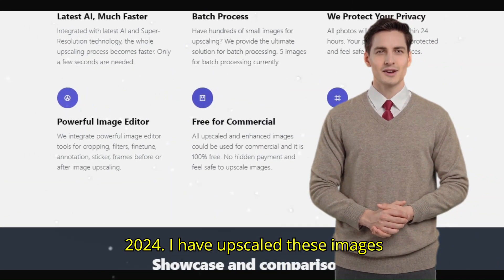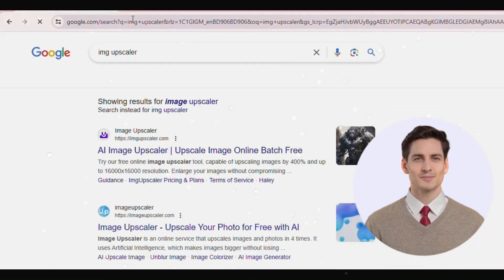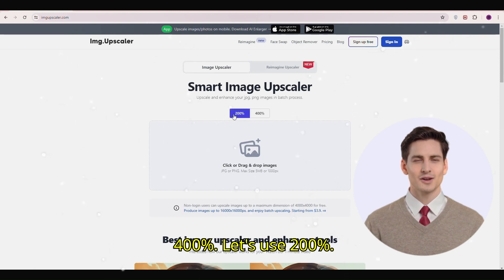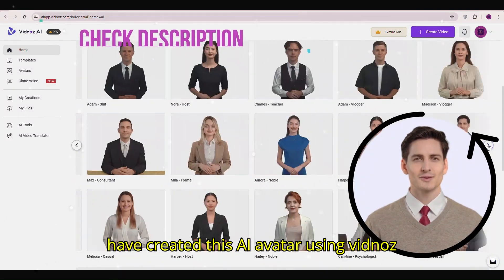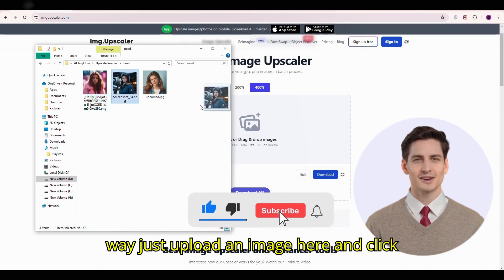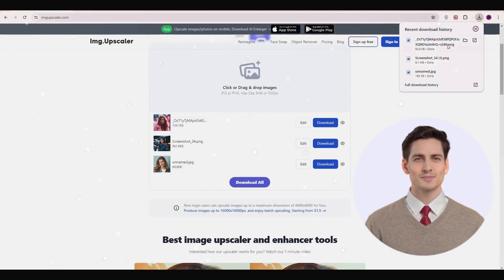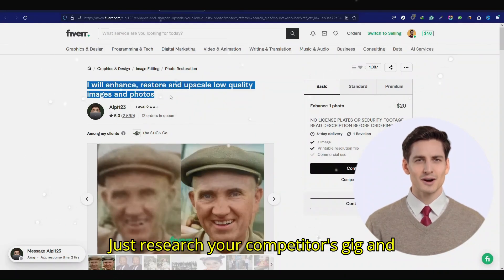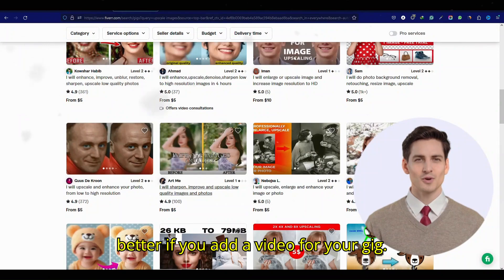FREE Image Upscaler 🔥 Make Money on Fiverr with AI Image Upscaler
Today I will show you how to upscale images using  free image upscaler and make money online in 2024 from Fievrr. I have upscaled these images using AI Image Upscaler. And it’s 100% free.
Your Quests: image upscaler free, make money with ai, ai image upscaler, free image upscaler, how to ai upscale image free, make money online 2024, how to ai upscale image, upscale image, free upscale image ai, ai upscale image free, best free ai image upscaler, best image ai upscaler oline free, make money with fiverr, how to make money with ai, ai image upscaler software, upscale image ai free, low to high quality